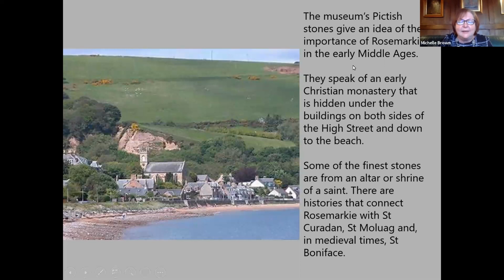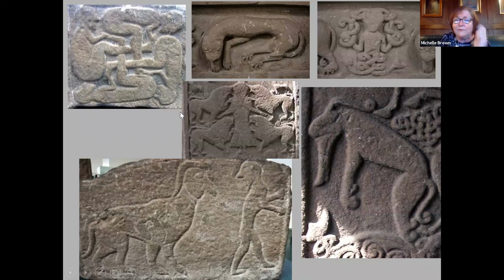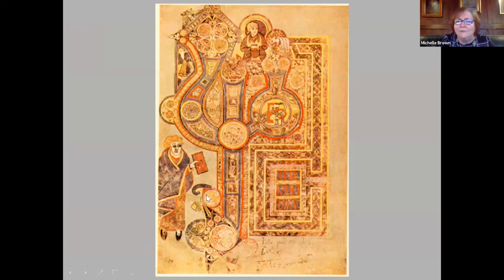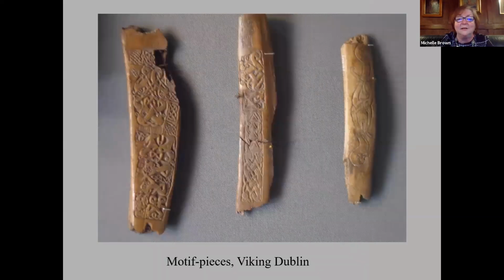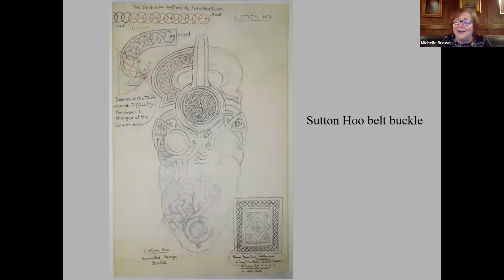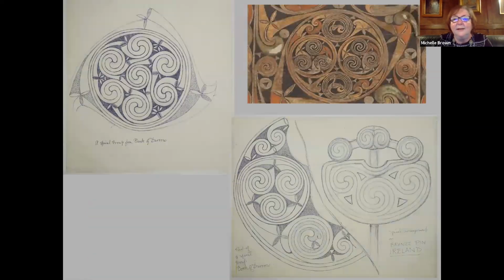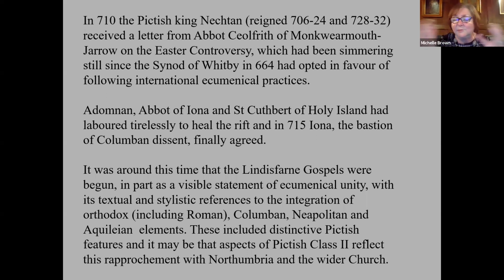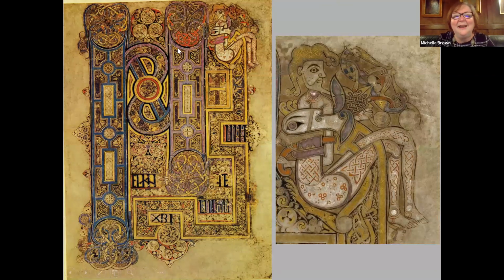The Rosemarkie Pctish Stones and the great Insular Gospel books - Michelle Brown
Groam House Museum contains a fascinating collection of Pictish carved stones and also the archive of George Bain who was instrumental in stimulating the 20th-century revival of interest in early medieval art from these islands. Among the artistic inspirations for both were the great illuminated Insular Gospel books - notably the Books of Durrow and Kells and the Lindisfarne Gospels, which span the late seventh to early ninth centuries. The interlacing lines of connection between them all and the historical and cultural contexts for their production will be explored in this celebration of the Pictish contribution.

Michelle P. Brown FSA is Professor Emerita of Medieval Manuscript Studies at the School of Advanced Study, University of London, and was formerly the Curator of Illuminated Manuscripts at the British Library. She has curated many exhibitions, has broadcast widely and is a prolific author. Her books include: The Lindisfarne Gospels: Society, Spirituality and the Scribe (BL: London, 2003), How Christianity Came to Britain and Ireland (Lion Hudson: Oxford, 2006),  Manuscripts from the Anglo-Saxon Age (British Library: London, 2008), The Book and the Transformation of Britain, c.550-1050: a Study in Written and Visual Literacy and Orality (BL & Chicago University Press: London & Chicago, 2011),  The Lindisfarne Gospels and the Early Medieval World (BL, London, 2011) and Art of the Islands: Celtic, Pictish, Anglo-Saxon and Viking Visual Culture c.450-1050 (Bodleian: Oxford, 2016).